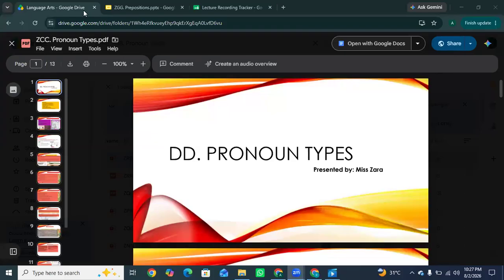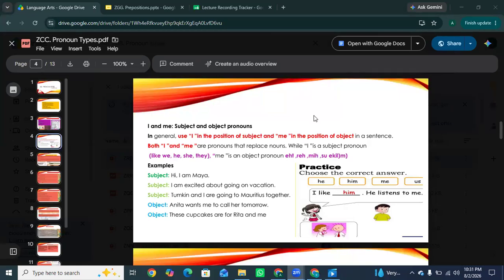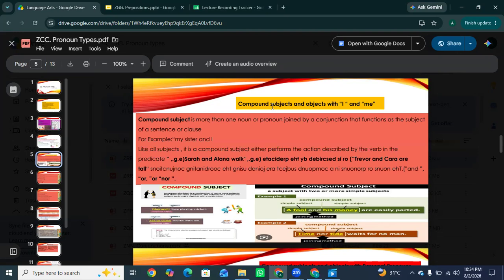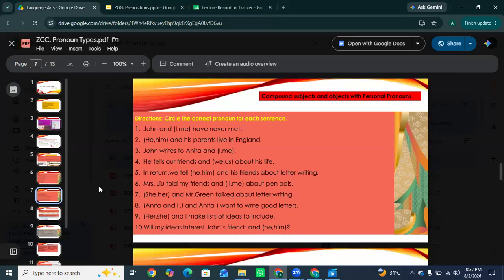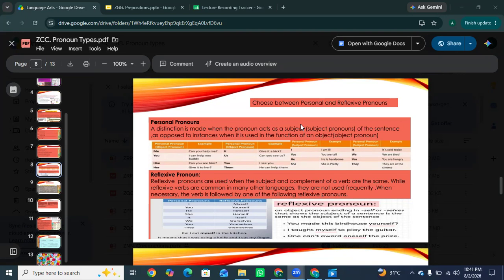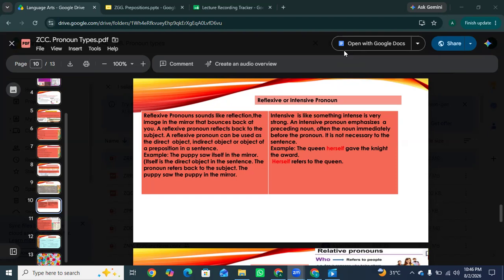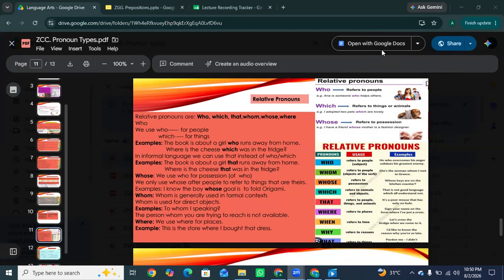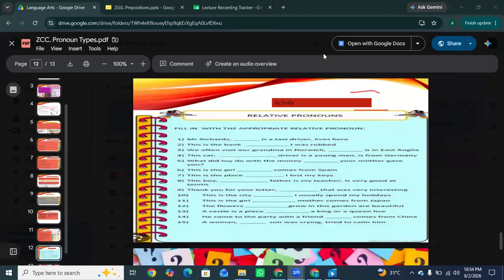BB Pronoun types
**👤 Pronoun Types | Learn All Types of Pronouns Easily 📚✨**

In this video, students will learn about the **different types of pronouns** and how to use them correctly in speaking and writing.

🔹 **Personal Pronouns** (I, you, he, she, it, we, they) 🙋
🔹 **Subject and Object Pronouns** 📝
🔹 **Possessive Pronouns** (mine, yours, his, hers, ours, theirs) 👜
🔹 **Reflexive & Intensive Pronouns** (myself, yourself, themselves) 🔄
🔹 **Demonstrative Pronouns** (this, that, these, those) 👉
🔹 **Interrogative Pronouns** (who, whom, whose, which, what) ❓
🔹 **Relative Pronouns** (who, whom, whose, which, that) 🔗
🔹 **Indefinite Pronouns** (everyone, someone, anyone, nobody) 🌟
🔹 Common mistakes and grammar tips ✅
🔹 Fun examples, activities, and practice questions for better understanding.

🎯 Easy explanations, simple examples, and interactive exercises to help students confidently identify and use all types of pronouns!